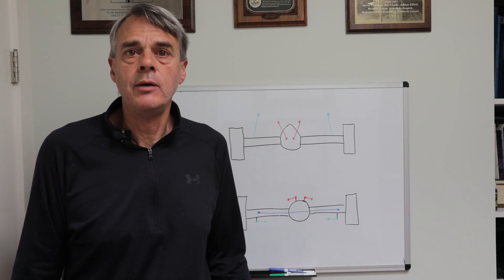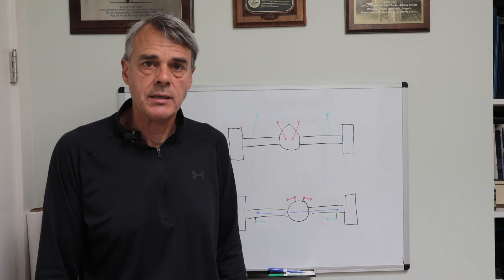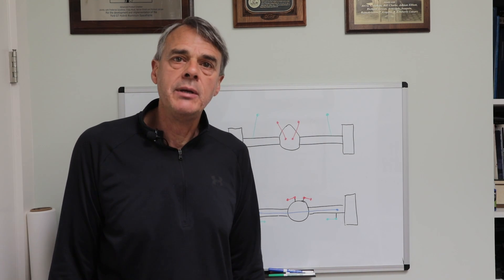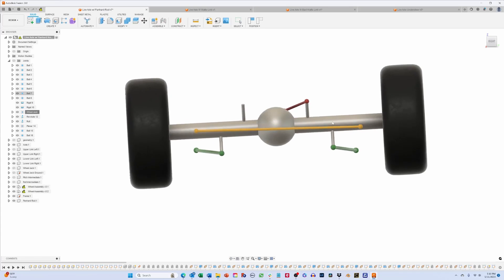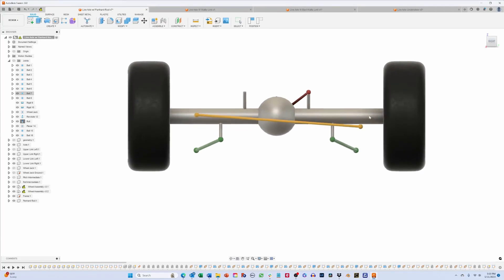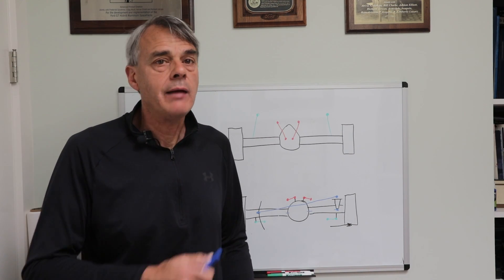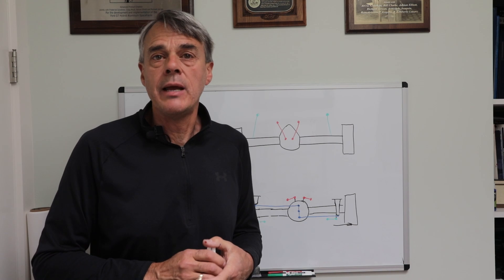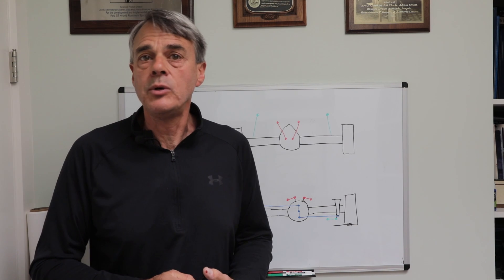Watts Link vs Panhard Rod: Which is Better?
In this video we look at the difference between a Watts Link and a Panhard Rod for live axle rear suspensions. Which is better and why would you choose one over the other?

Chapters:

Introduction 0:00
Suspension Basic Function 0:59
The Basic 4 Link Live Axle 2:04
Stopping the Side to Side Motion 3:00
The Panhard Rod 3:35
The Problems with Panhard Rods 4:52
The Watts Link 6:45
The Problem with Watts Links 7:45
How to Choose 8:10

Be sure to check out my video on degrees of freedom to fully understand how a live axle works

Huibert Mees
Suspensions Explained